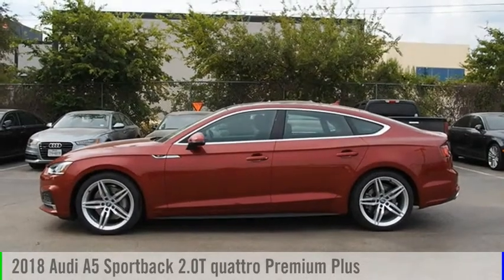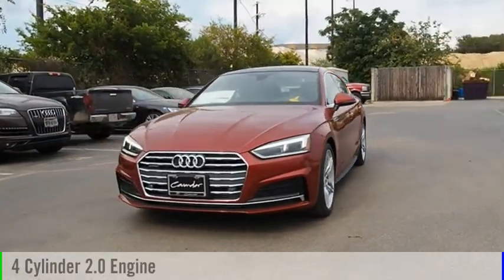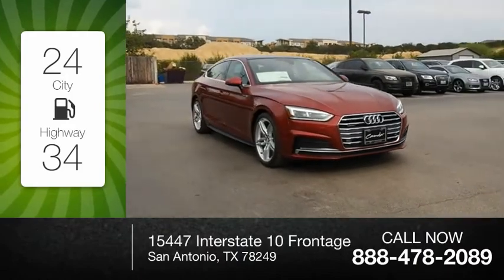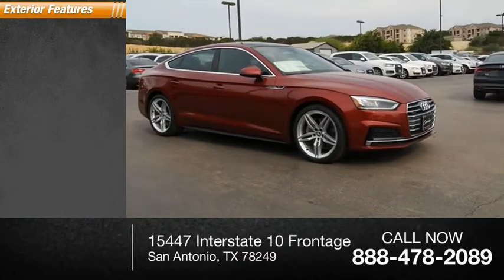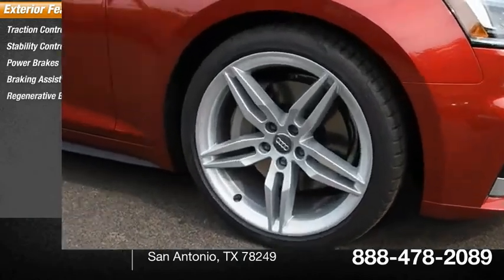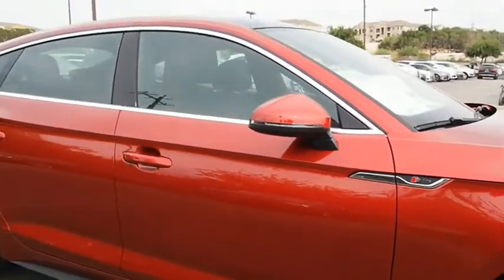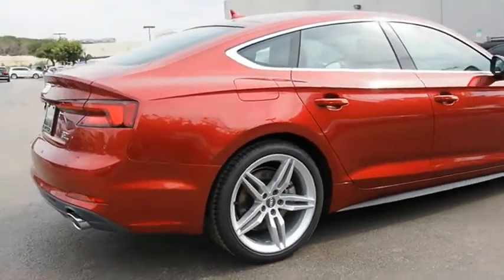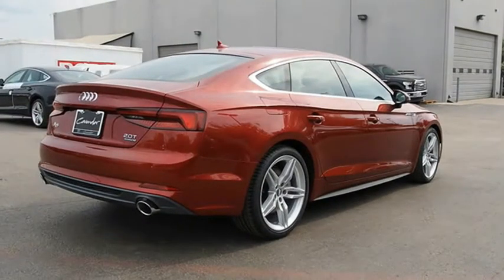2018 Audi A5 Sportback San Antonio TX 0A122287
2018 Audi A5 Sportback 2.0T quattro Premium Plus

Cavender Audi
15447 Interstate 10 Frontage Rd

This 2018 Audi A5 Sportback SPORTBACK features a 2.0L 4 Cylinder 4cyl Gasoline engine. It is equipped with a 7 Speed Automatic transmission. The vehicle is MATADOR RED METALLIC with a BLACK interior. It is offered with a full factory warranty. -